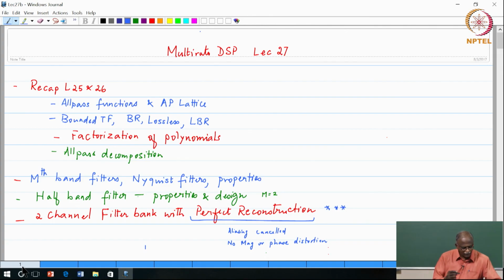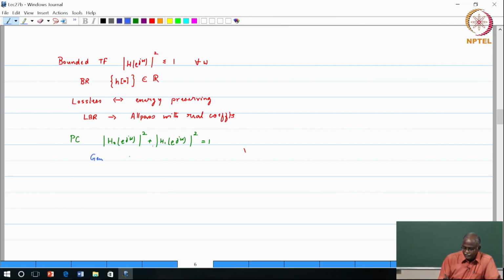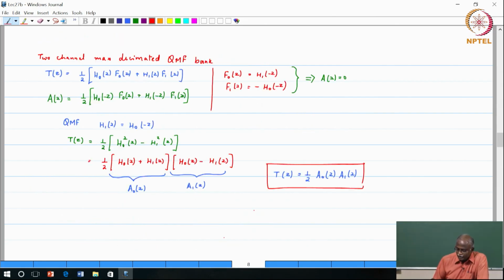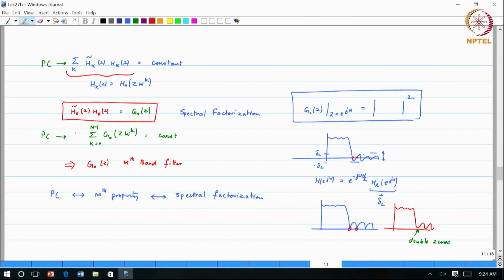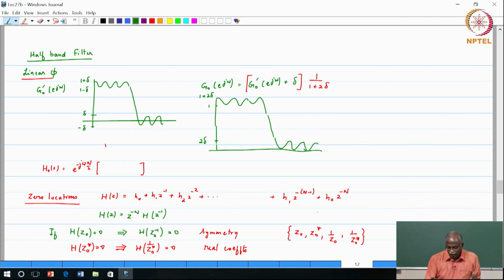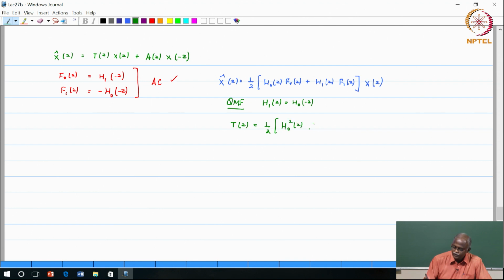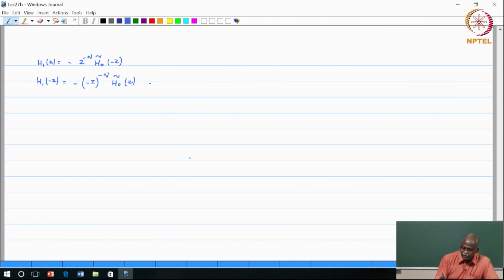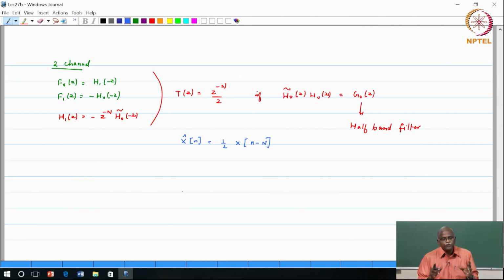Study of two-channel filter bank with perfect reconstruction